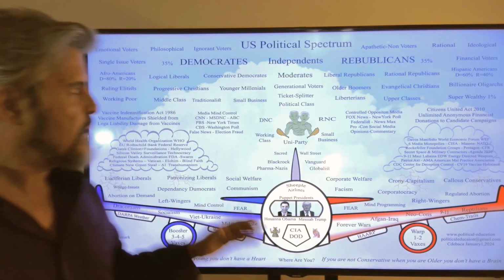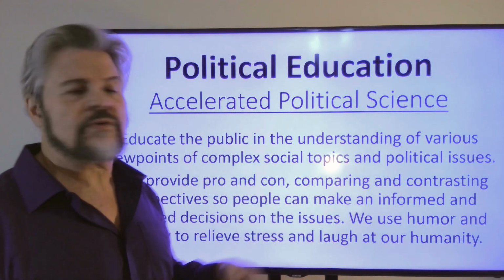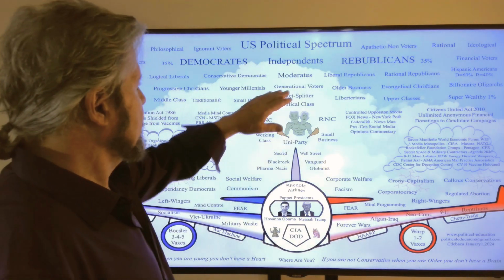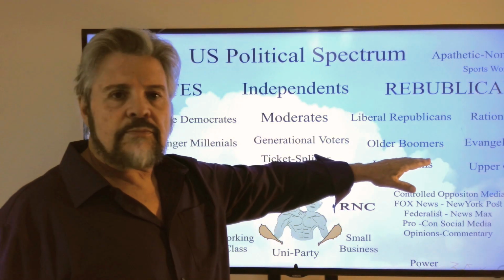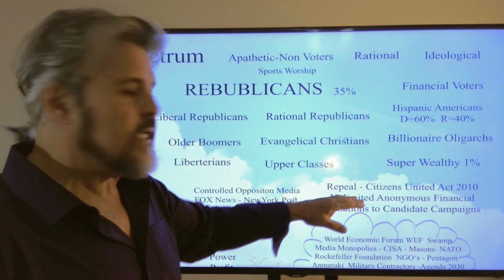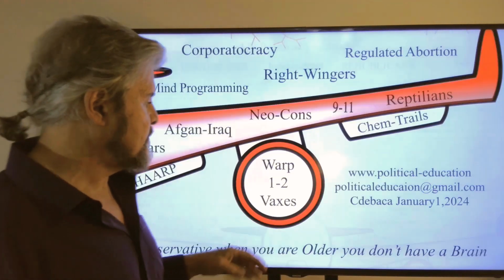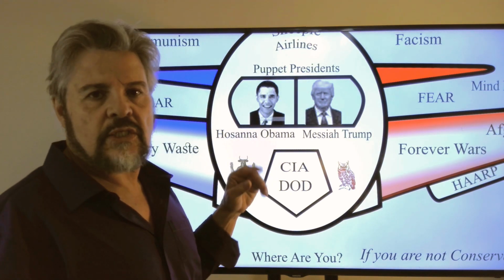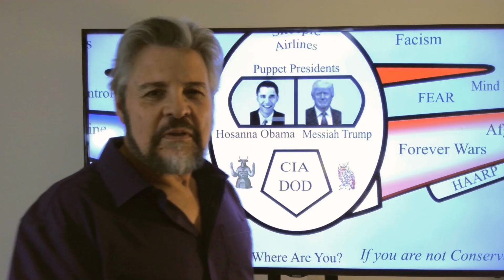Political Plane Intro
Introduction to the Political Plane Poster